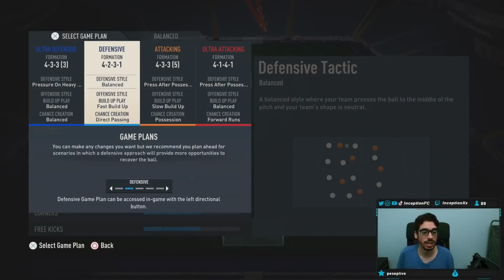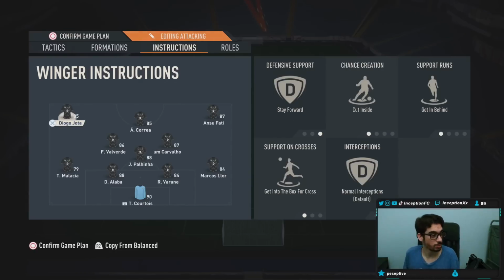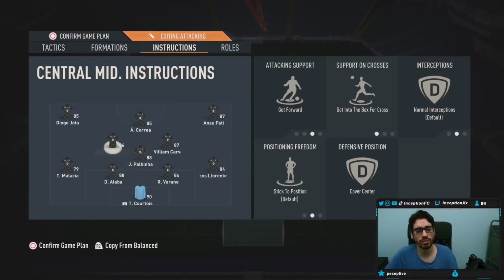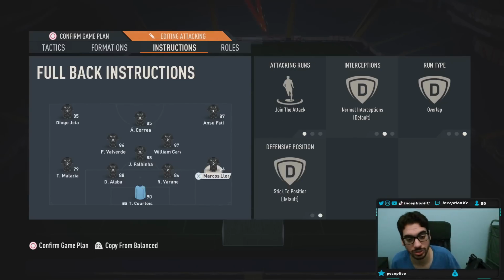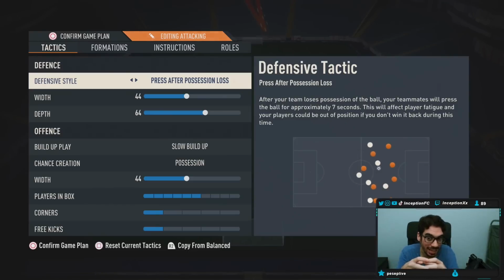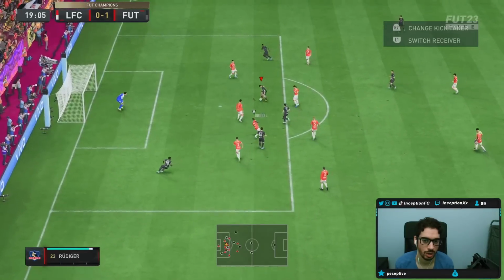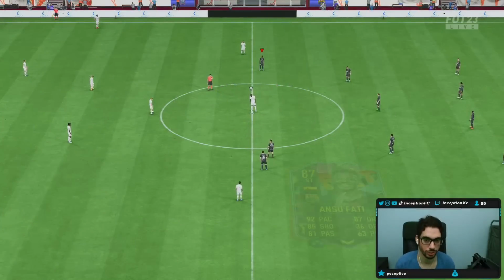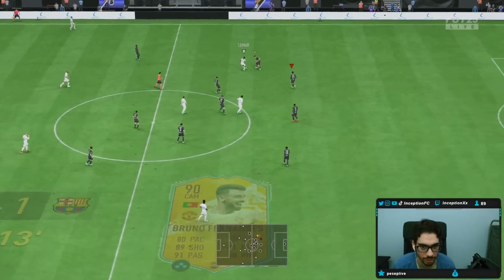*POST PATCH* BEST META 433(5) CUSTOM TACTICS FOR FIFA 23 ULTIMATE TEAM ELITE/FUTCHAMPS RANK 1